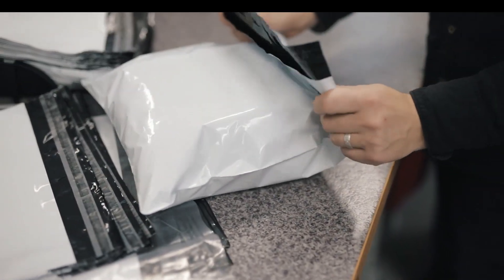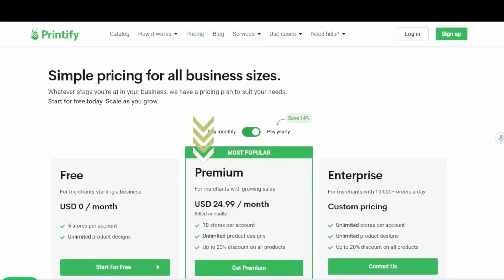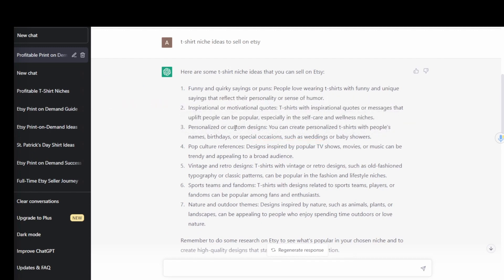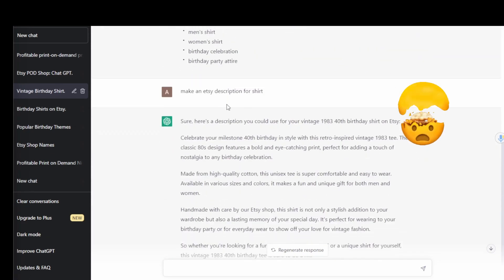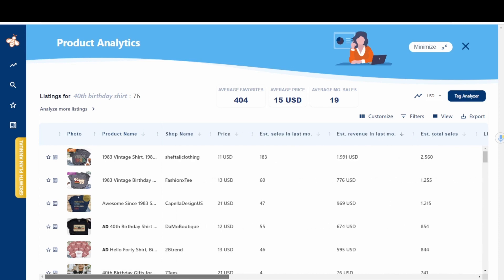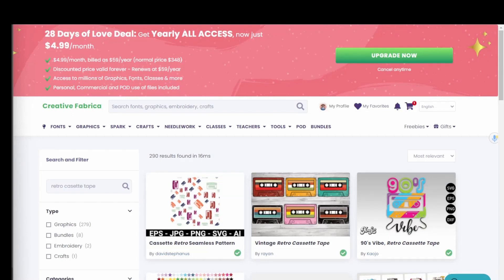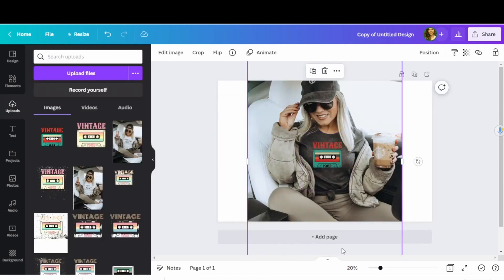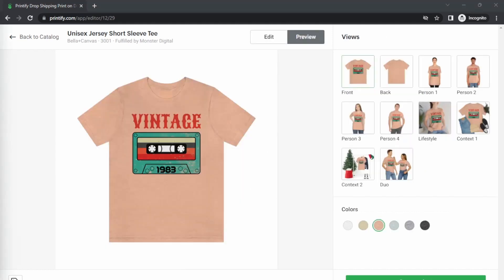Unbelievable: You Can Start an Etsy Shop with CHAT-GPT4 in 2023!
Are you interested in starting your own Etsy print on demand shop, but not sure where to begin? Look no further! In this video, we will guide you step-by-step on how to create a profitable print on demand shop on Etsy, with the help of Chat GPT.

This video is perfect for beginners who are new to Etsy and print on demand, or for those who are looking to improve their current Etsy shop as I not only walk you through the process of opening your shop, but also how to leverage Chat GPT for niche & product research as well as for SEO for titles, tags & description. I also walk through creating a winning t-shirt design.

By the end of this video, you will have a clear understanding of how to use Chat GPT to launch and manage your own successful print on demand shop on Etsy. Join us and revolutionize your Etsy business today!

MoneyMakerMockups: (I spoke with the owner Sam & got my subscribers a discount! She's the sweetest!)

EverBee (Chrome Extension I use to find profitable niches & spy on competition!)

Printify: (Print on Demand Partner I use) Use code PASSIVEINCOMEANGEL for a free month trial of Printify Premium:

Capital One is my favorite business credit card (How I earn another passive income stream through credit card bonus points or 1.5% cash back).